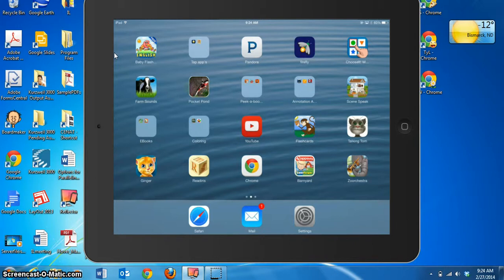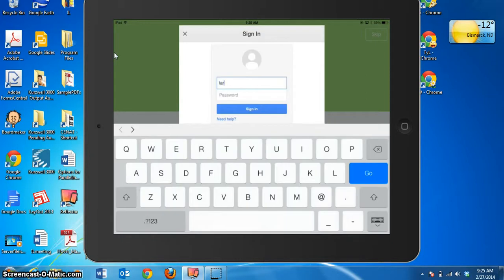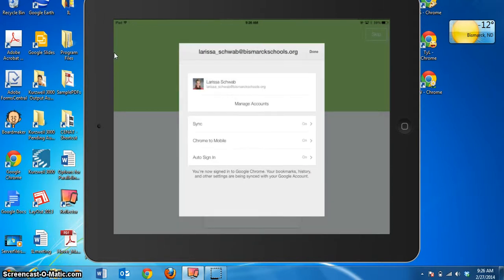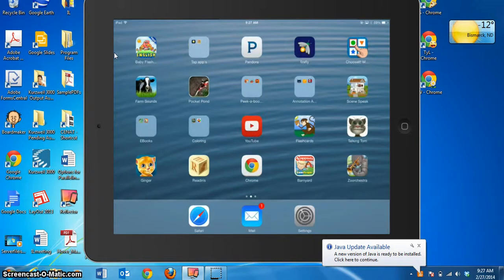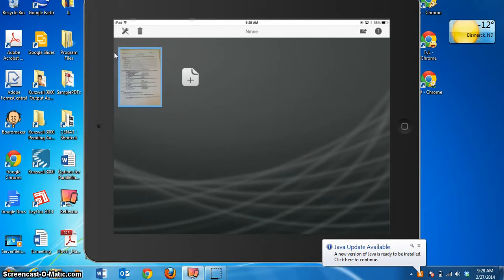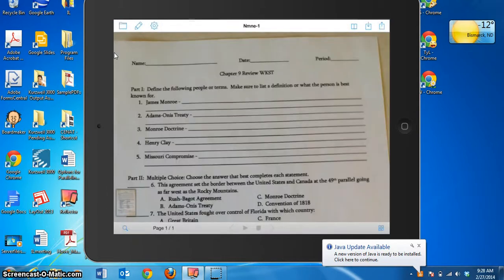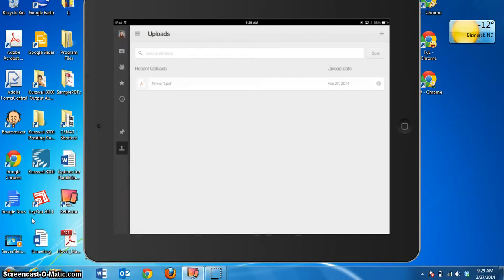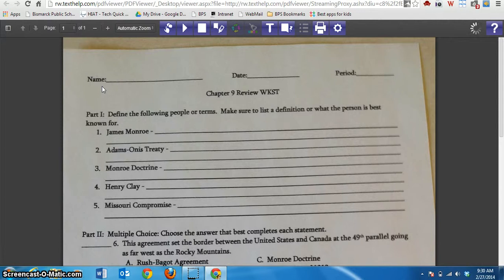OCR Options for the iPad